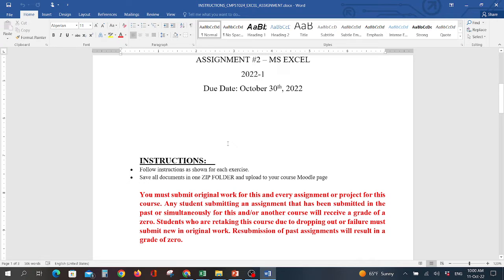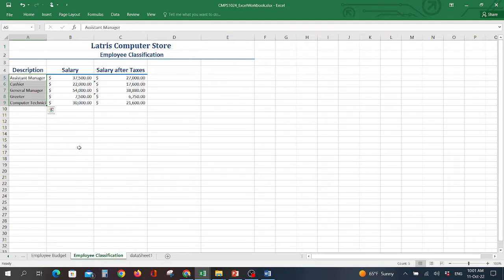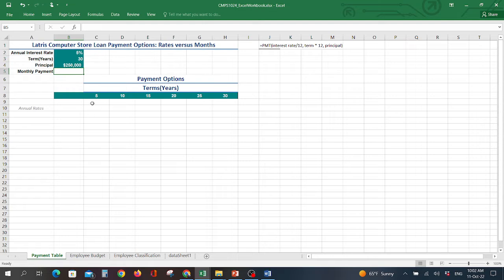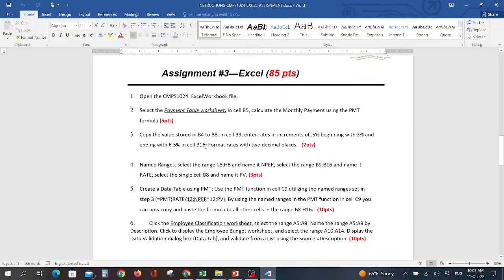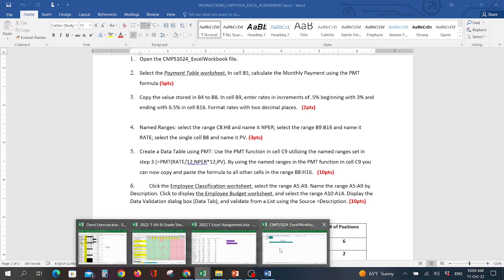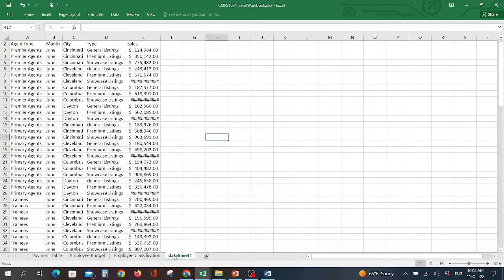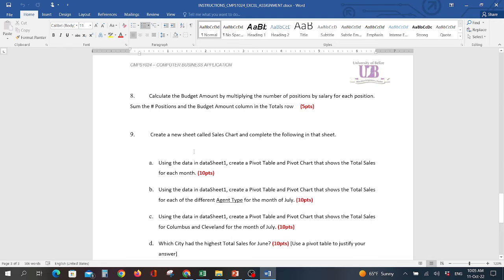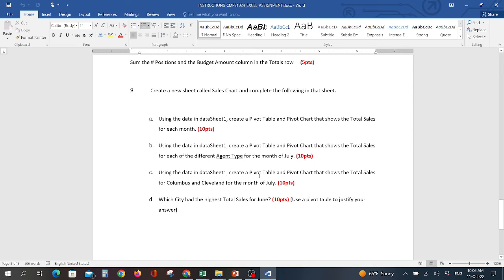CMPS1024AO Excel Assignment